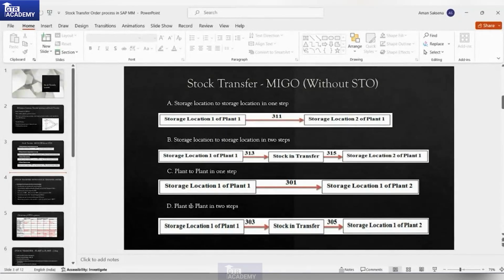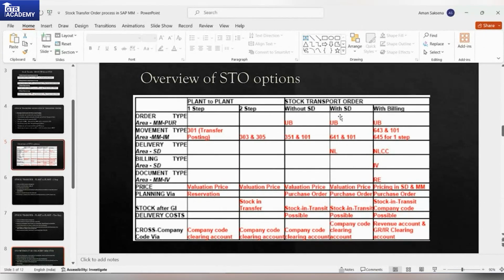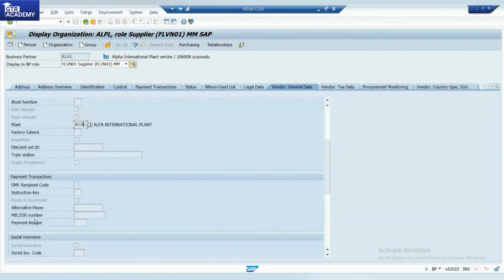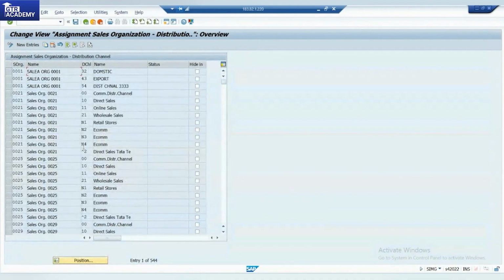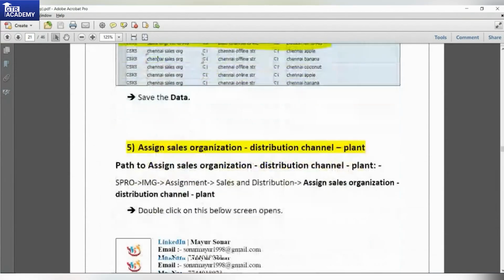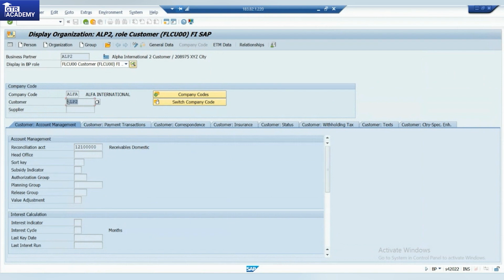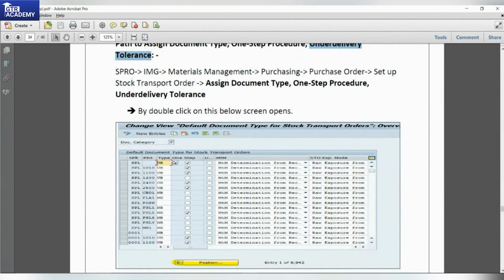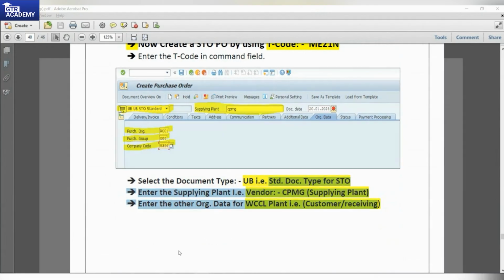Session 48 Stock Transport Order Types SAP MM